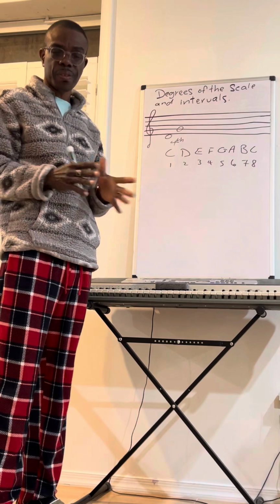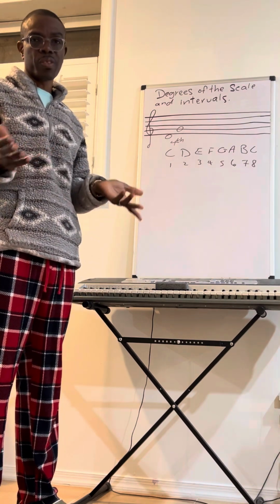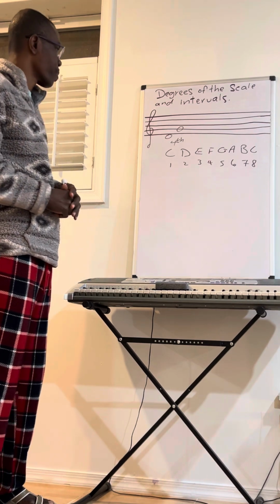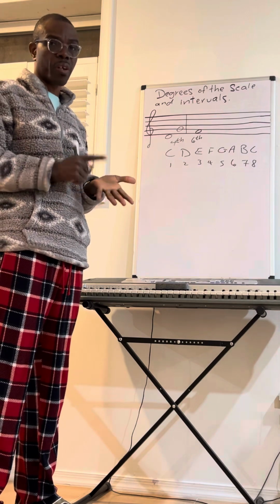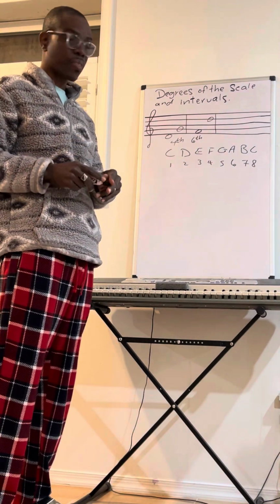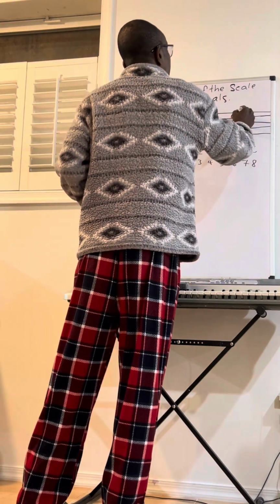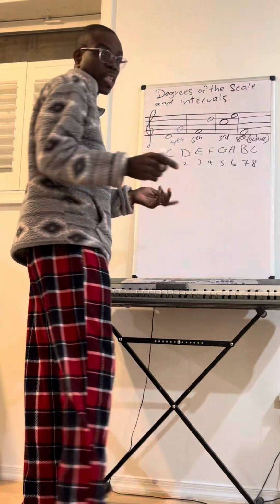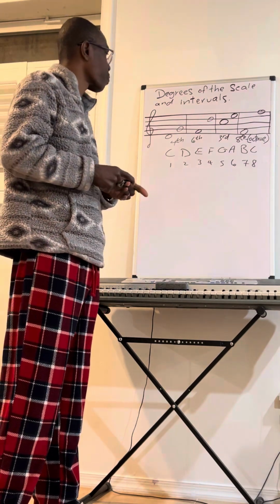Made Manageable; Lesson 21,grade1